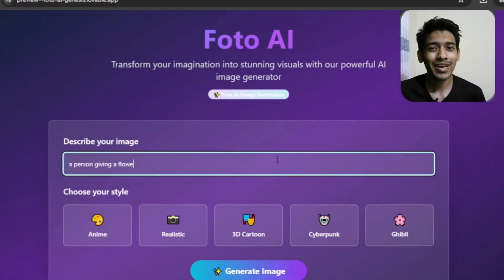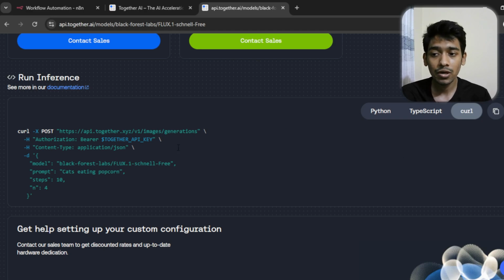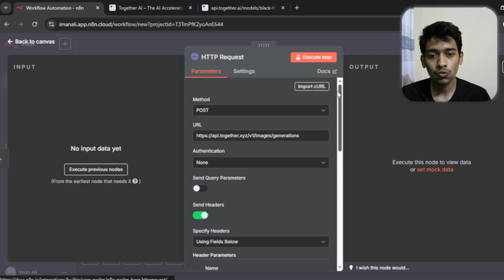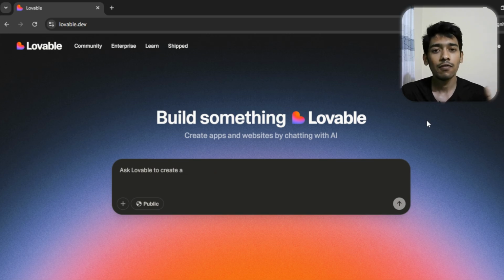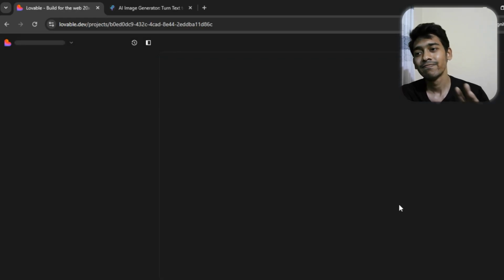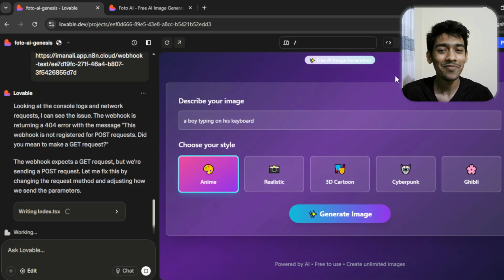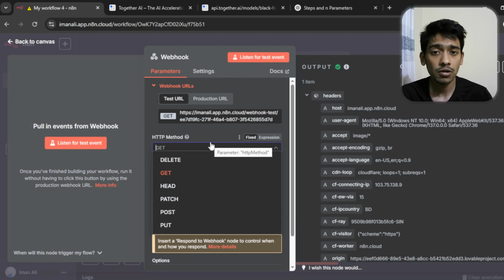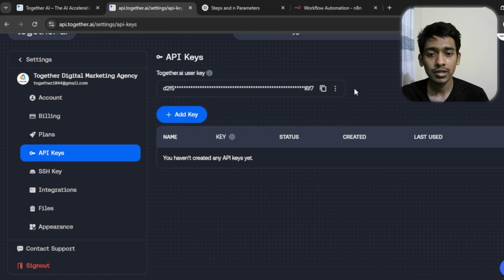I Built My Own AI Image Generator For FREE | with n8n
Timestamps:
0:00 - Intro
1:02 - Setting Up n8n
2:02 - Getting API Key from Together AI
3:07 - Configuring HTTP Request
5:05 - Testing the AI Model
6:57 - Adding Webhook for Automation
8:30 - Building the UI with Lovable
10:50 - First Test (Debugging Issues)
13:40 - Improving Image Quality
14:50 - Activating Production Webhook
15:30 - Final Demo
17:10 - Template & Conclusion